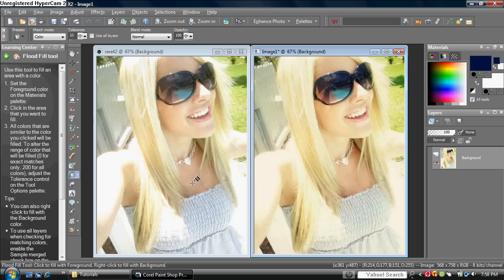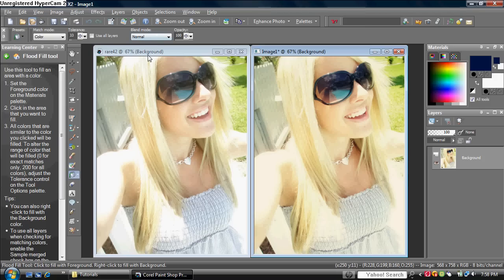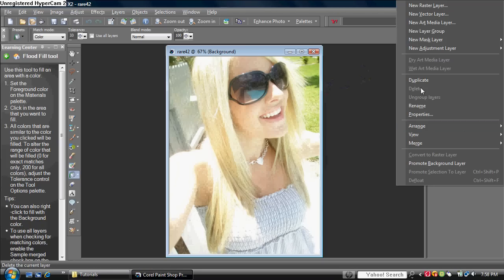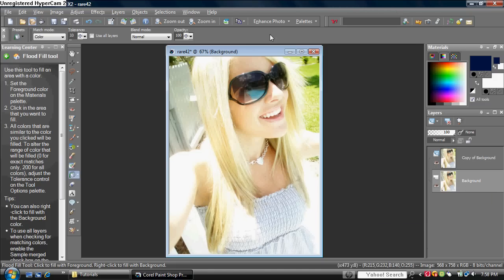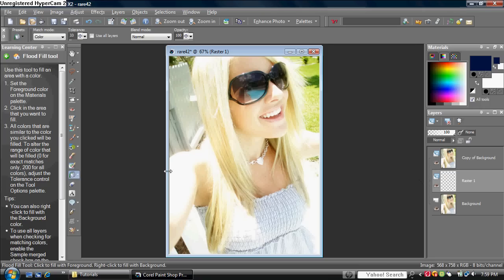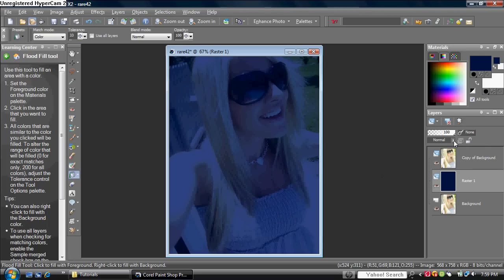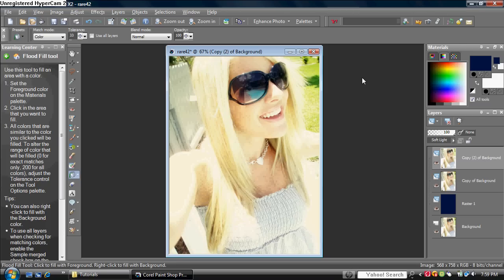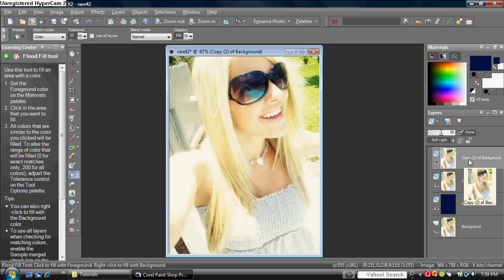Corel Paint Shop Pro x2 Tutorial: Vintage Effect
*Note: This method of making a vintage
effect on a photo also works on photoshop!